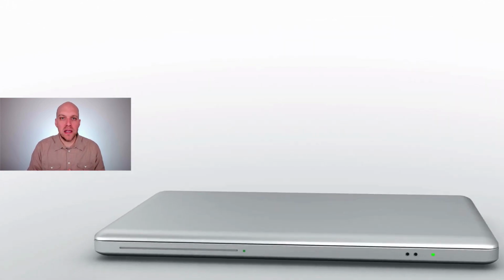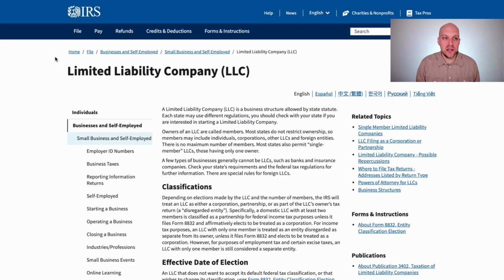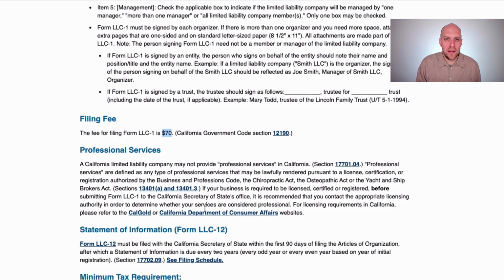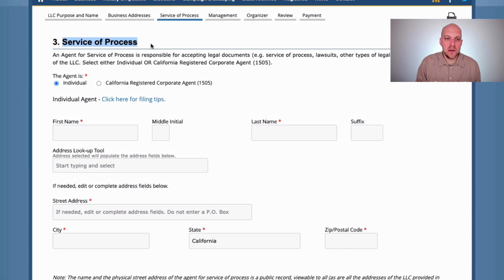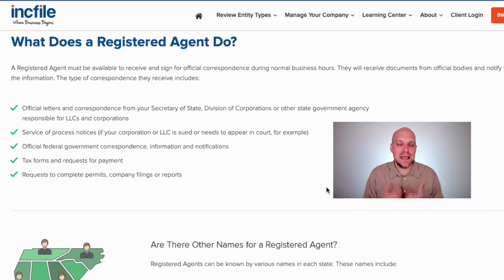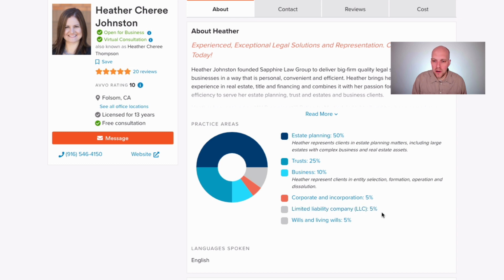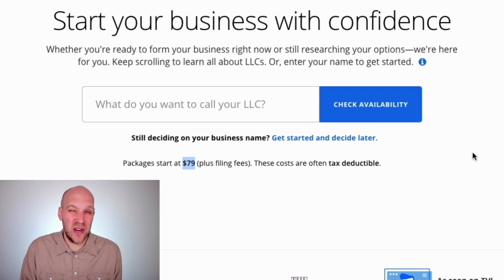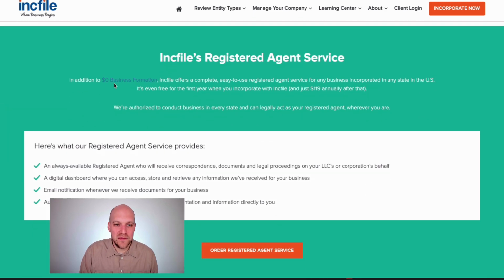California LLC | How to Start an LLC in California (3 methods)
Setup your LLC with Bizee (formerly Incfile) is fast, easy and cost-effective. On 12/1/23 Incfile rebranded to Bizee as they're offering a full suite of business services beyond just business formation. Check them out!

3 Methods to Start an LLC in California and why you must understand "Piercing the Corporate Veil"

📣 Important Update: California's New State Fee: $75. (Last edited on sept/30/2023)

For complex businesses that carry more liability, you should consult with an attorney. I recommend Anderson Advisors. They offer a free 45-minute consult ➡️

I use and recommend Gusto for low-cost easy payroll setup. It's so much easier than QuickBooks or other payroll services that I have used. Don't be afraid to call their customer service number when setting up as they walked me through the typical spots I get tripped up with payroll and taxes.

Table of Contents:
0:00 Intro to California LLC
1:02 Start Your Business Checklist
1:26 IRS resources and EIN
2:09 California Site LLC Resources
2:30 Cost to File an LLC In California
3:04 Filing LLC through State Website
3:55 Piercing The Corporate Veil
4:11 What does an LLC do?
4:48 What is a Registered Agent?
5:50 Hiring an attorney for your LLC
7:20 Online LLC Formation Tools
7:40 I prefer Bizee for LLC formations
9:18 How to save on taxes